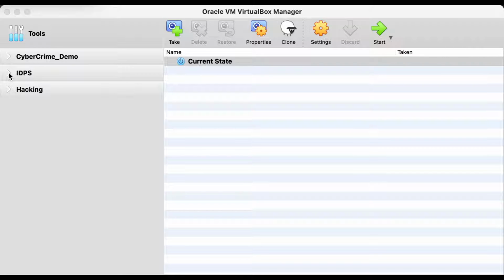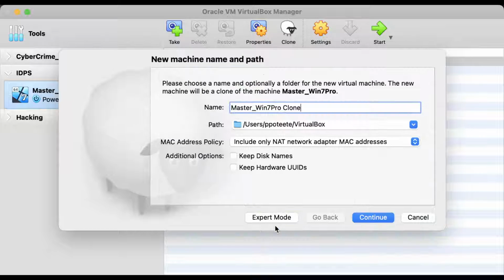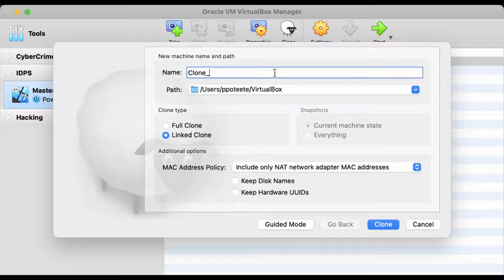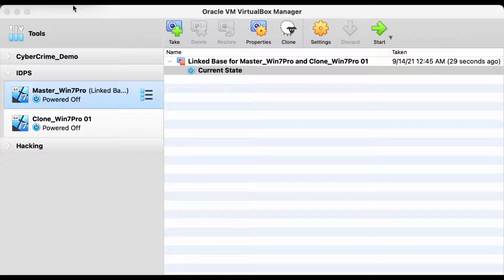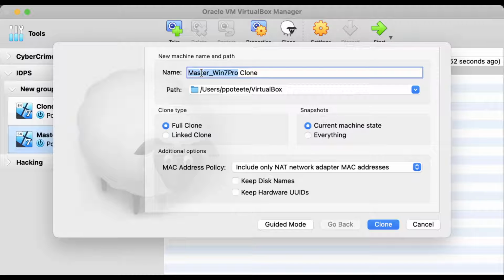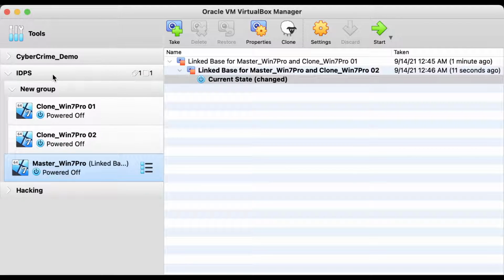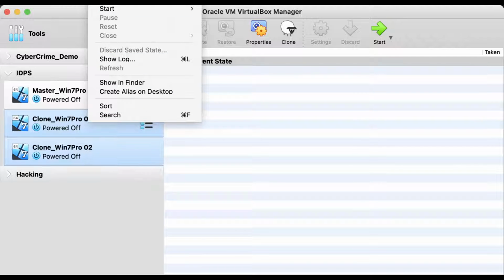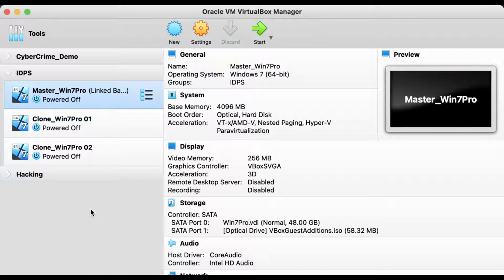VirtualBox Cloning Example